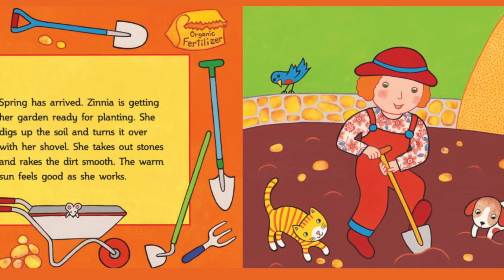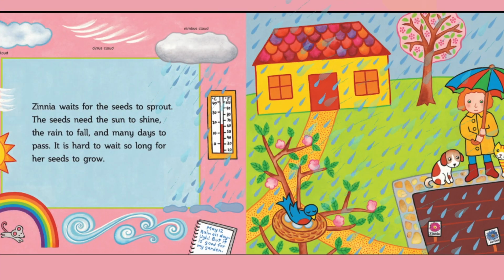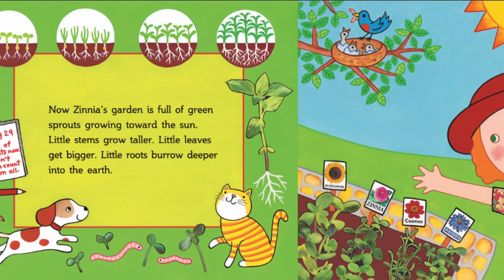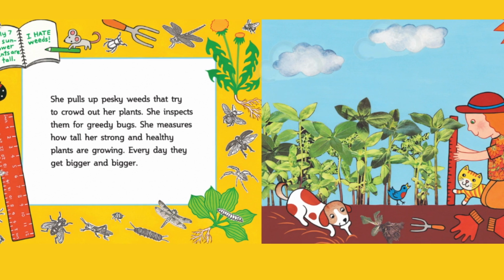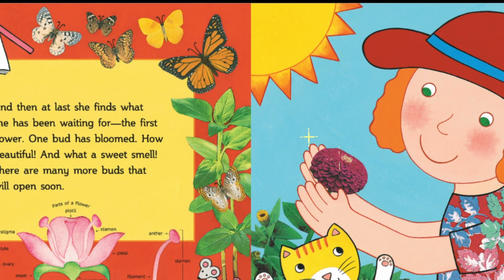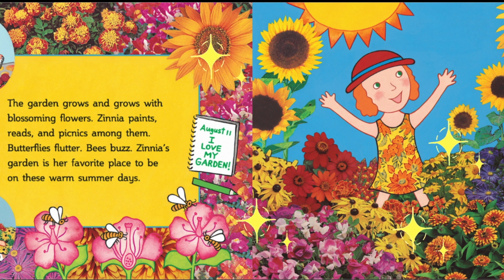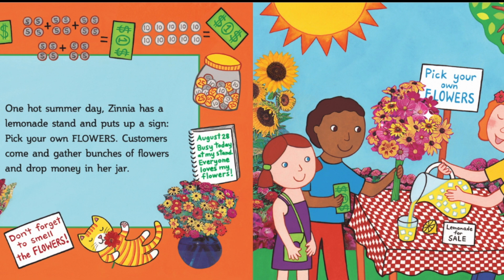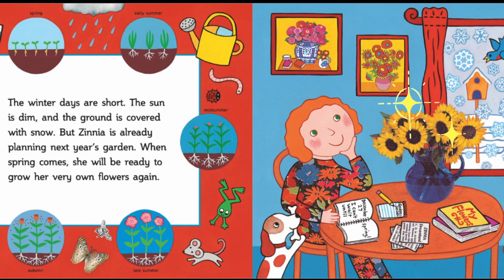Zinnia's Garden: A Blossoming Storytime Adventure for Kids!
🌸📚 Explore the beauty of "Zinnia's Flower Garden" with us! Join @ButterflyBookClub for a captivating read-aloud of this delightful children's book by Monica Wellington.

🌻 Follow Zinnia as she transforms her backyard into a vibrant flower garden, learning about planting, growth, and the joys of nature along the way. With colorful illustrations and engaging storytelling, "Zinnia's Flower Garden" is a perfect introduction to gardening for young readers.

🎥 Our interactive read-aloud features animated visuals and engaging narration, making it a wonderful choice for inspiring curiosity and nurturing a love for nature in children.

Let's cultivate a love for reading and gardening together!